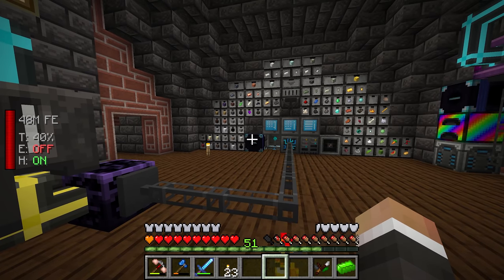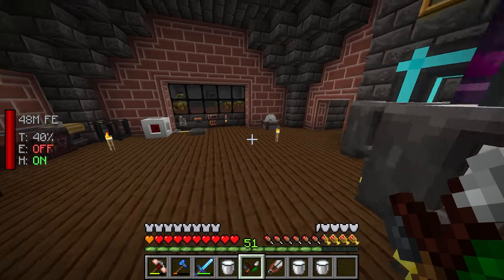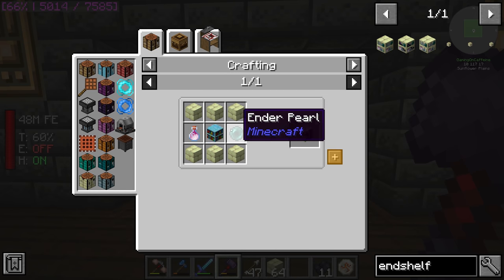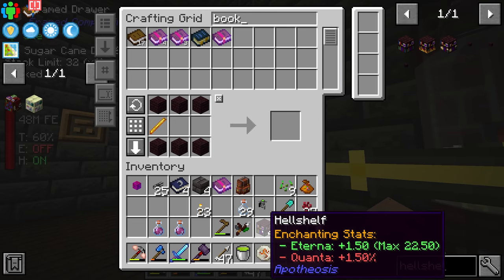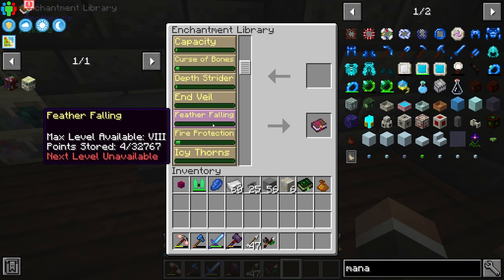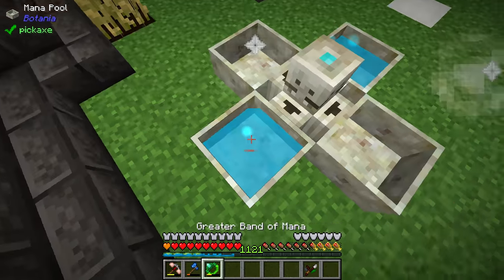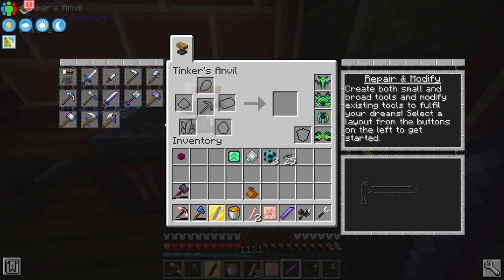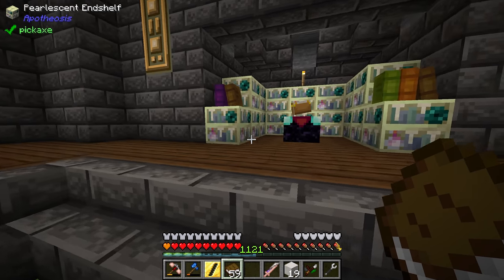Minecraft Cave Factory | OP ENCHANTING WITH UNLIMITED XP! #16 [Modded Questing Stoneblock]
Minecraft Cave Factory | OP ENCHANTING WITH UNLIMITED XP! #16 [Modded Questing Stoneblock] with GamingOnCaffeine

About Cave Factory Modpack:
Featuring custom progression and resource gathering (not very grindy although I'll be working on expert mode after finishing v1.0).
Starting in a room with a zombie spawner in the world filled with stone its your job to make some space and start building your factory!